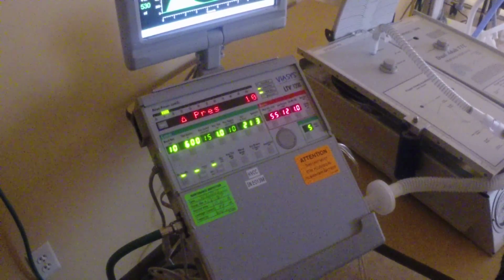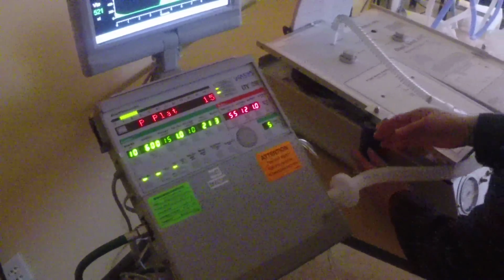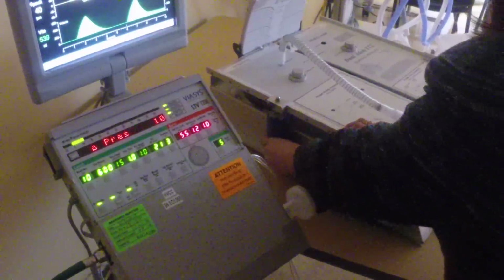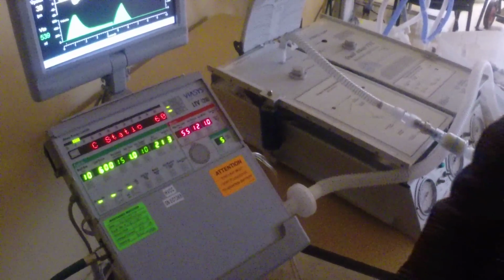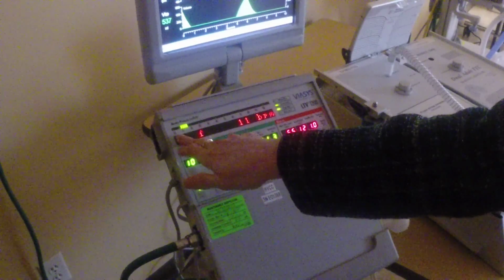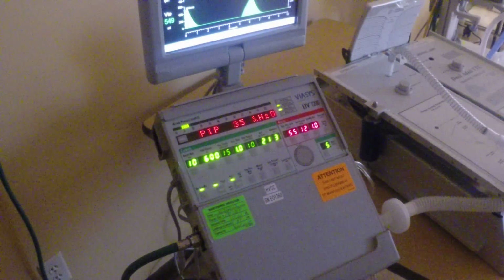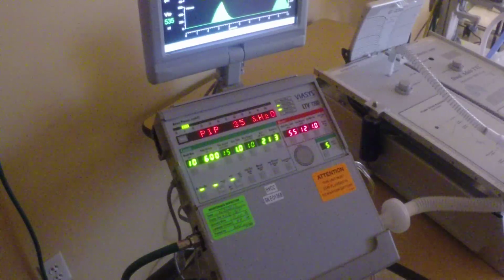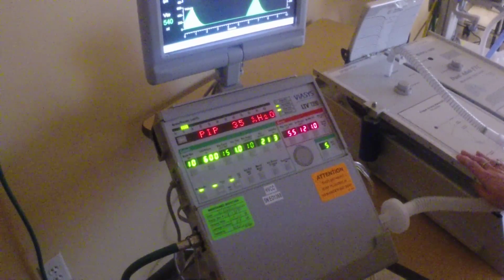Static Compliance demonstration video